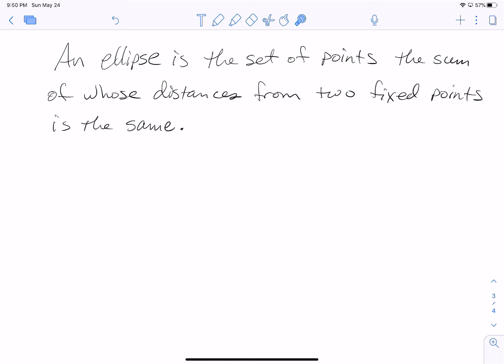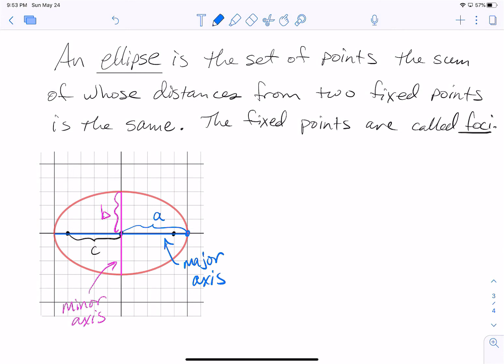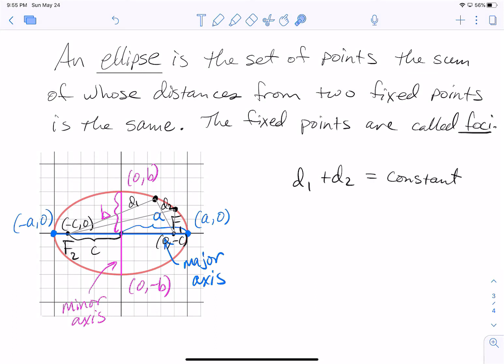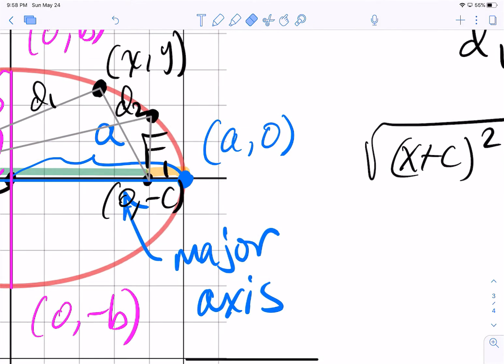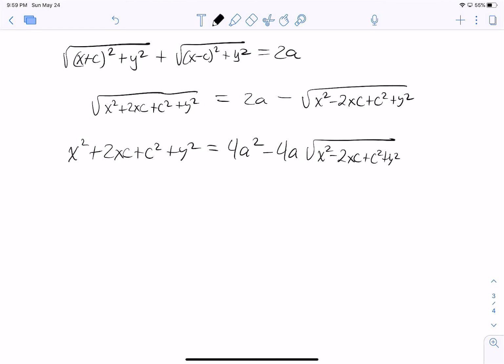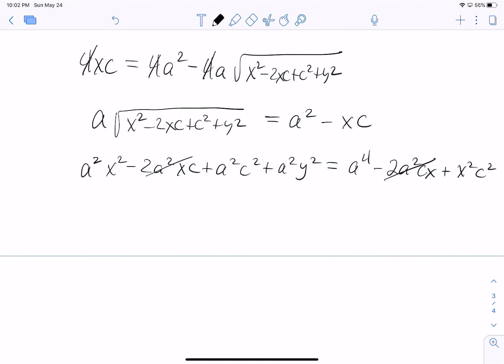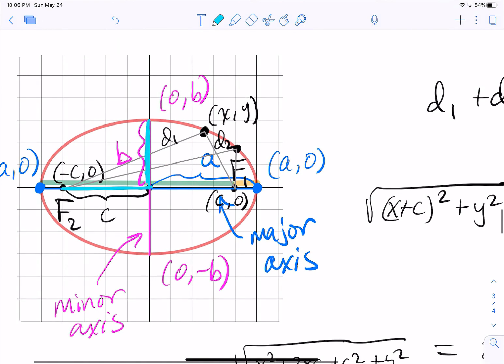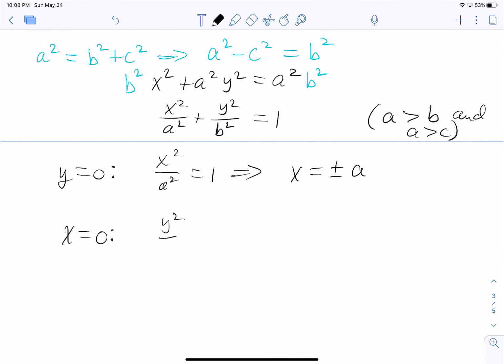Conic Sections - Calculus 2 (10.5b)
An introduction to the ellipse.